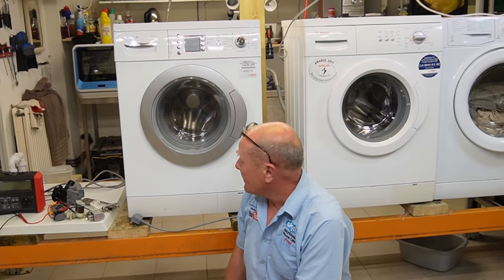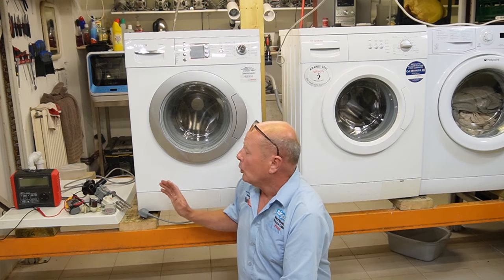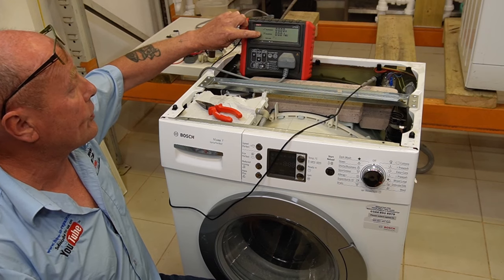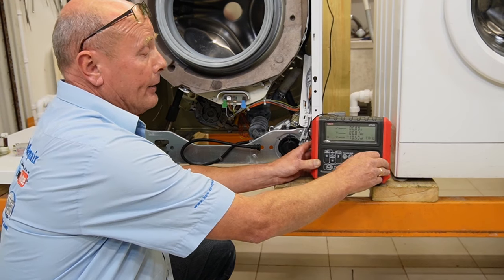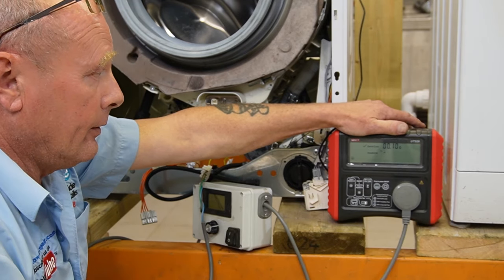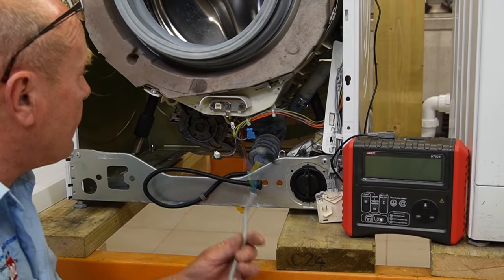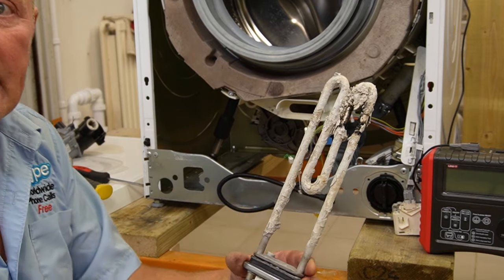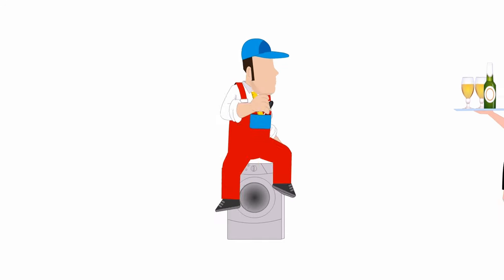Washing machine trips electric fuse board, Breaker or RCD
Repairing a washing machine that is tripping the electrial suppy is not as easy as you might think. first you need to know if its the breaker or the RCD that is tripping on the fuse board. then you need to find the part on the washing machine that is causing the problem.
this can be done with either a portable appliance tester (PAT TESTER) or electrical insulation tester somtimes known as a Megger.
always worth putting the machine after repairing on a boil wash to clean the drum if you have hard water, it is worth descaling.

🛒 Washing machine Heaters (USE FULL MODEL NUMBER TO SEARCH)
🛒 Washing machine Filters (USE FULL MODEL NUMBER TO SEARCH)

▶ Replace a drum on Washing Machine Ariston, Indesit, Hotpoint, Whirlpool

0:00 – Understanding the different breakers on your fuse board.
0:49 – Parts that cause a washing machine to trip rcd or breaker.
3.00 – Testers that are needed to test washing machines.
3:45 – Fuse blowing on washing machine.
4:50 – Testing washing machine electrical suppressor or electrical filter.
7:20 – Test washing machine wiring for electrical fault.
9:06 – Testing the washing machine motor.
14:15 – Testing washing machine heater.
15:18 – Replace washing machine heater element.